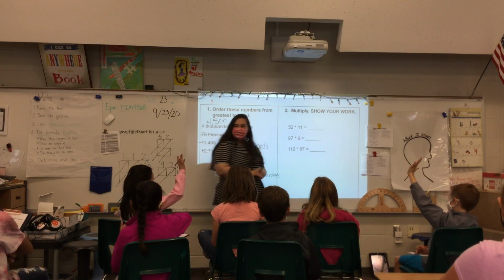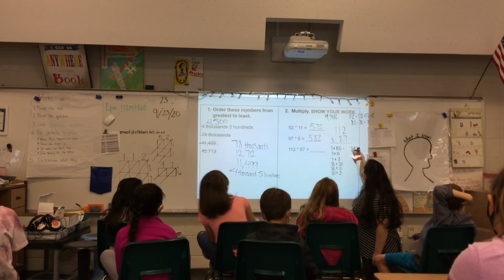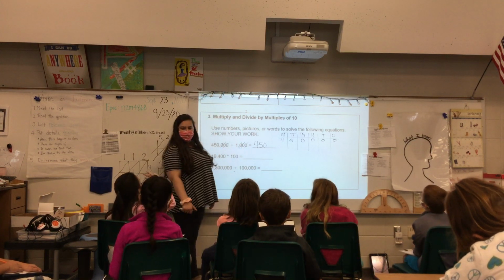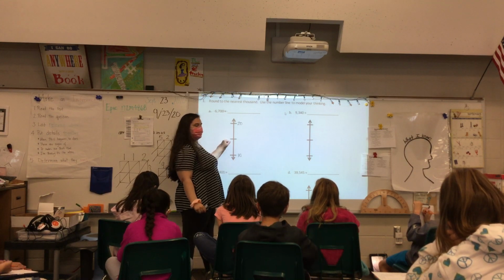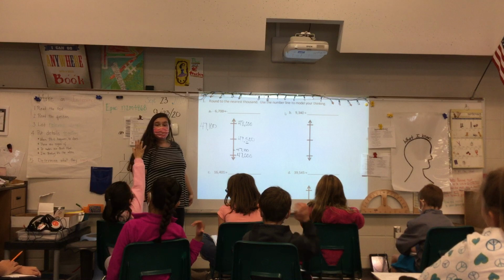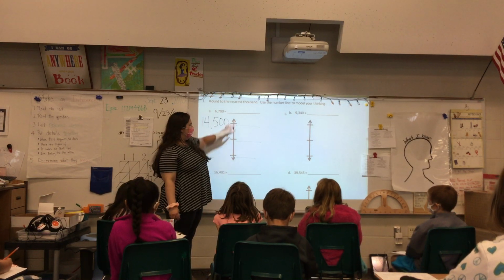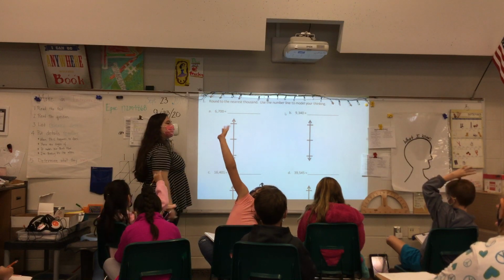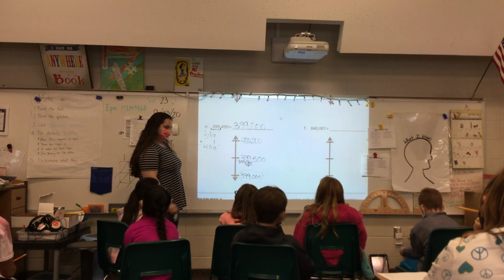JE Rounding 9/23/20